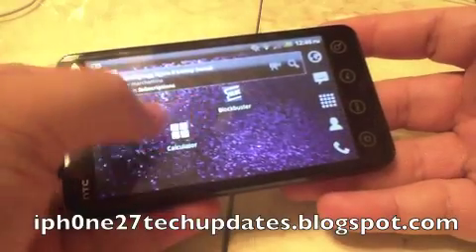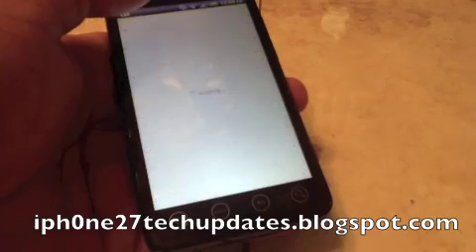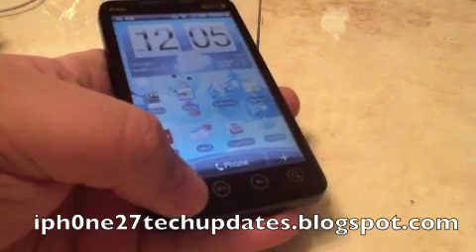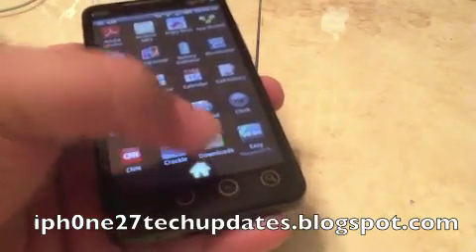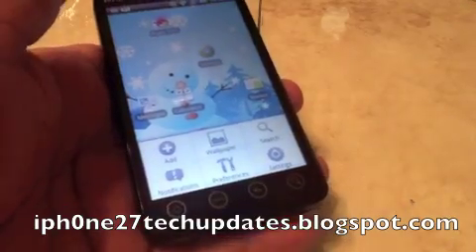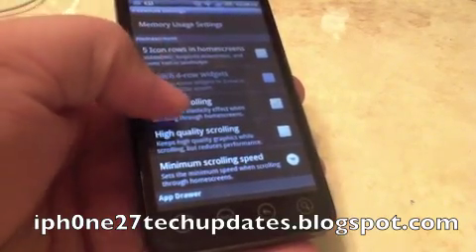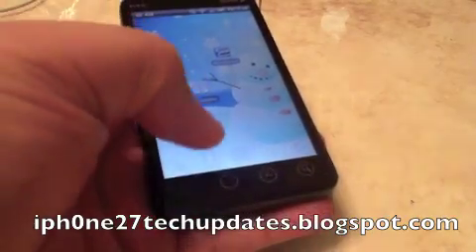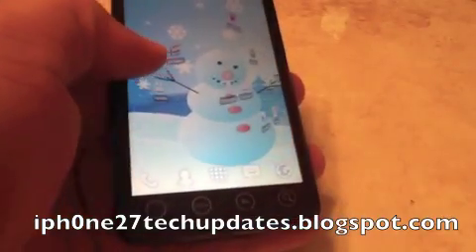HTC EVO 4G Tips and Tricks with Launcher Pro